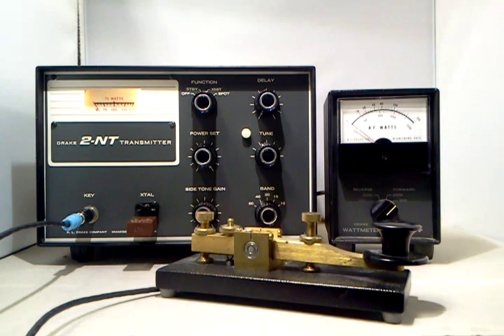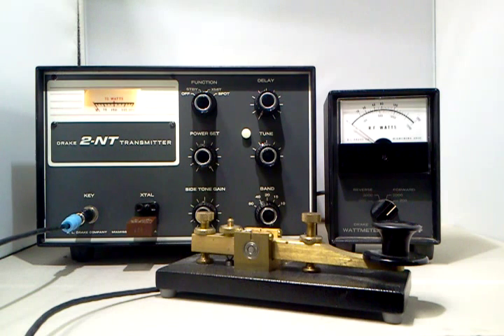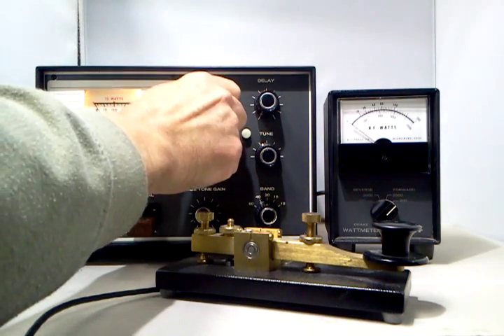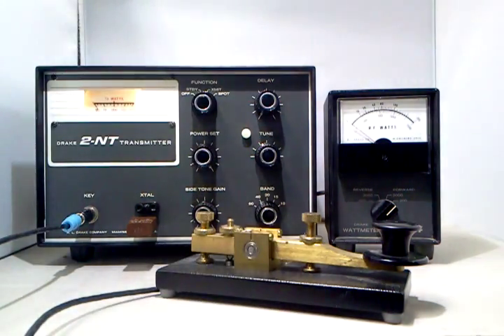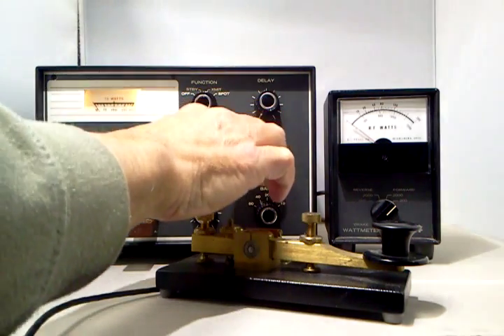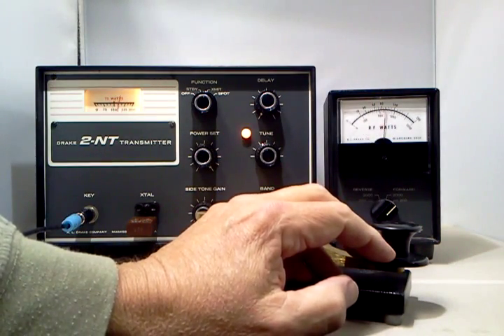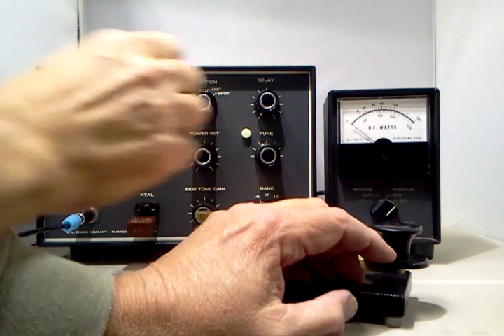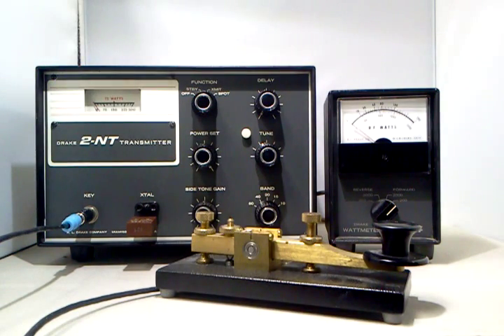Drake 2NT CW Transmitter